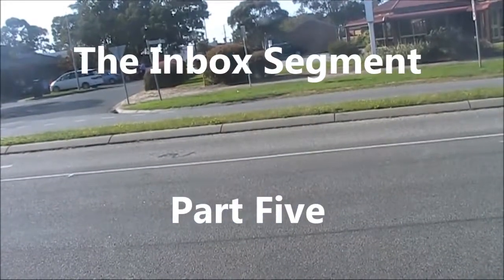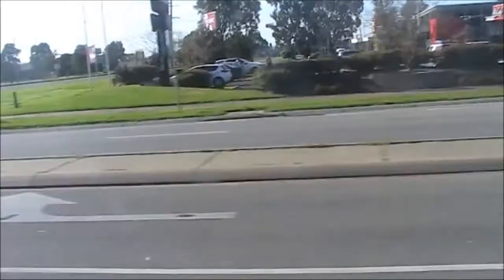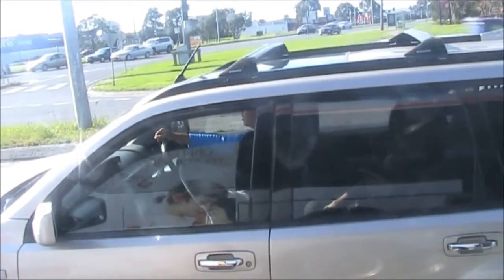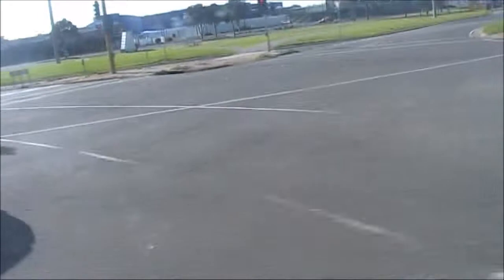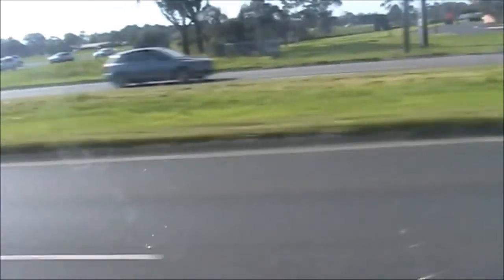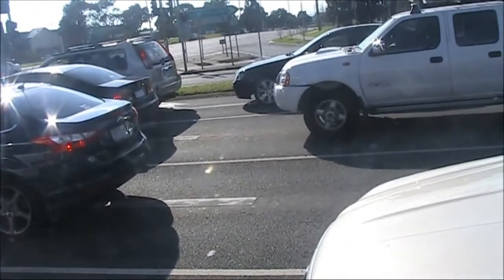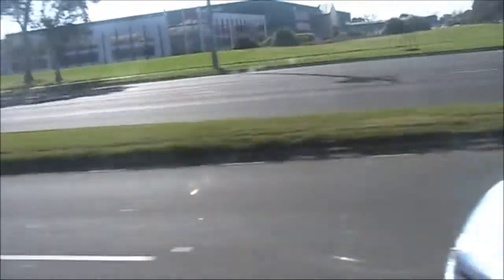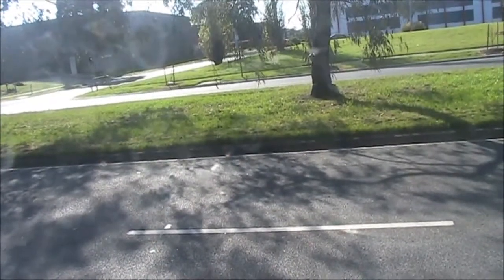The inbox segment: Part 5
Answers to viewer questions that have been left in the comments below over the last few months.  Topics covered include regenerative receivers, squid poles, QRP SSB kits, building gear for a different band and more.